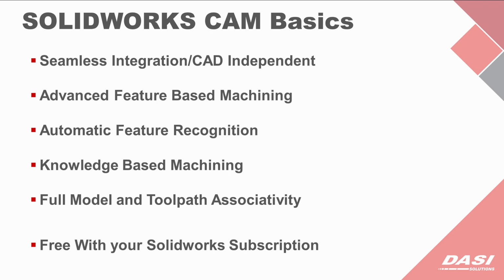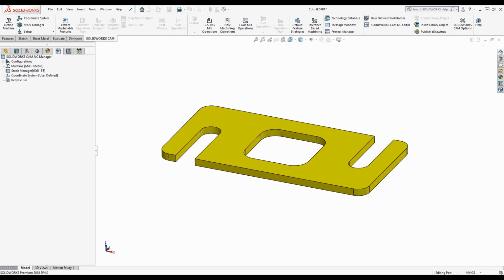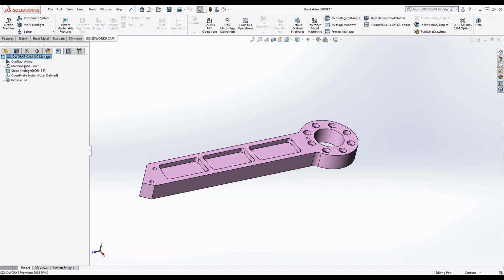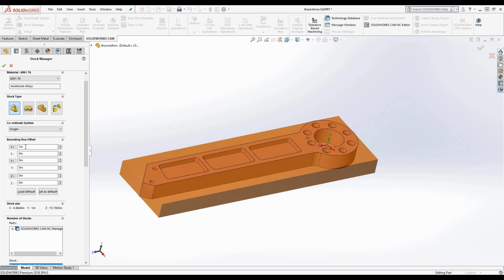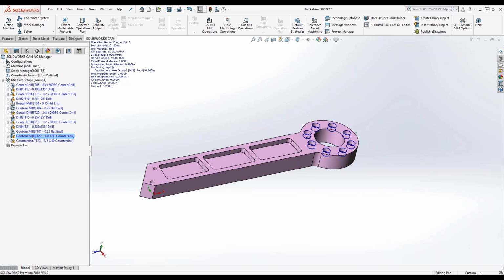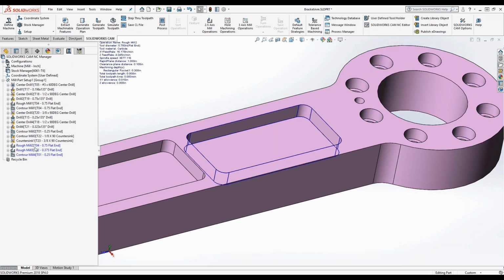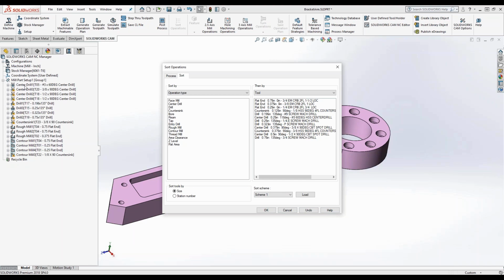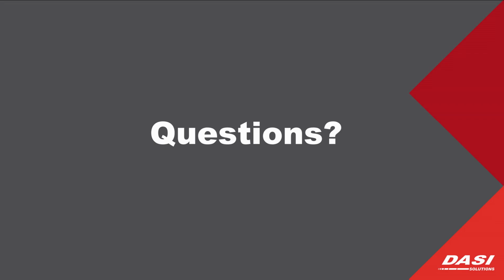Intro to SOLIDWORKS CAM Standard [webinar]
During this webinar recording, we showcase the 2.5-axis milling solution integrated directly within SOLIDWORKS. Combine design and manufacturing together with ease to increase your efficiency.